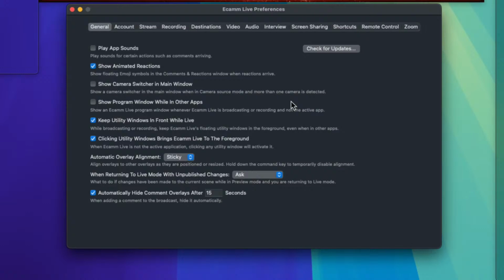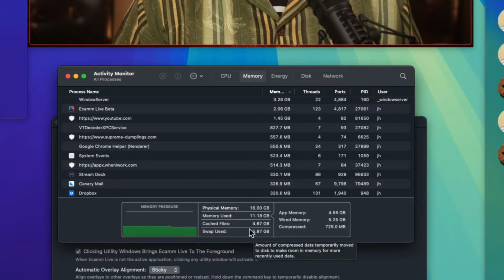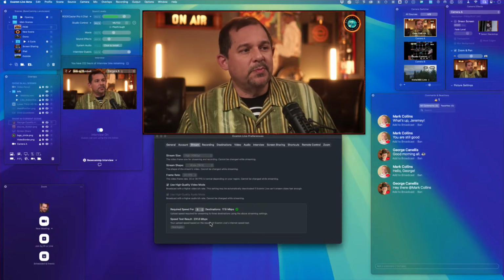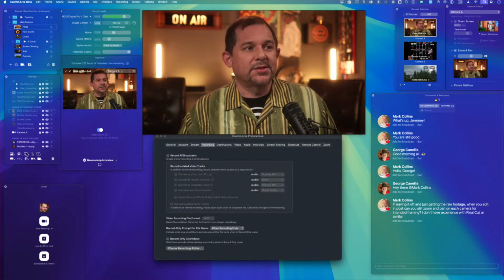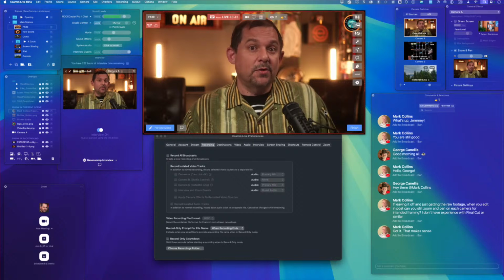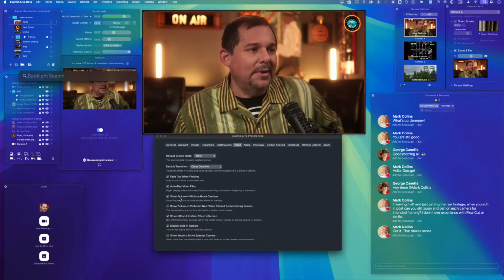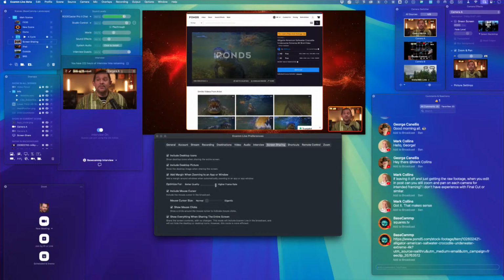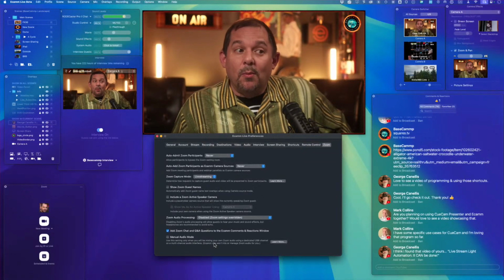Ecamm Preference window DEMYSTIFIED!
🧡Get your very own copy of Ecamm now to try or buy

In this episode of "Summer of Live," we'll delve into understanding the preferences in Ecamm. You'll gain insights on how to customize settings to suit your streaming style, from video and audio configurations to advanced options that enhance your production quality. This episode will help you fine-tune Ecamm to create a seamless and professional live streaming experience.